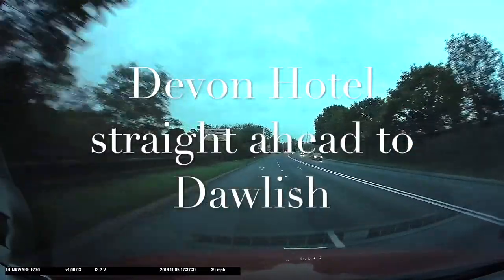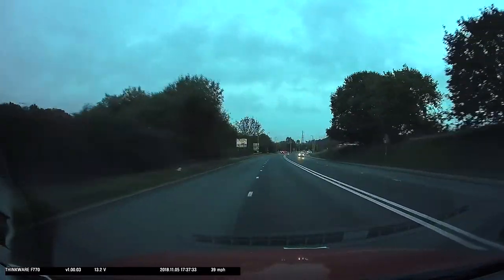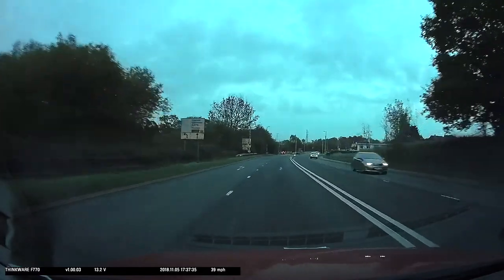Exeter test route clips Devon Hotel - Dawlish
Devon Hotel to Dawlish - Devon Hotel, Straight ahead to Dawlish.

Sat Nav Instructions: 'Straight ahead, 3rd exit'.